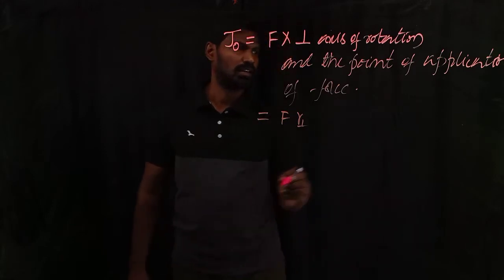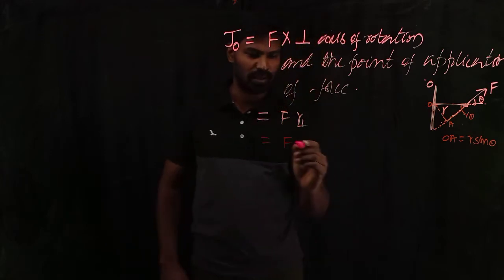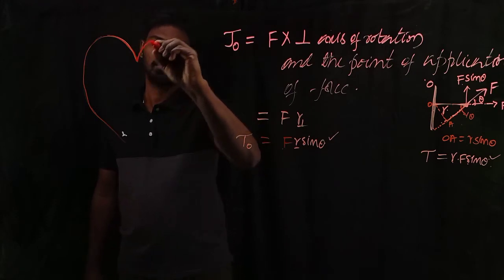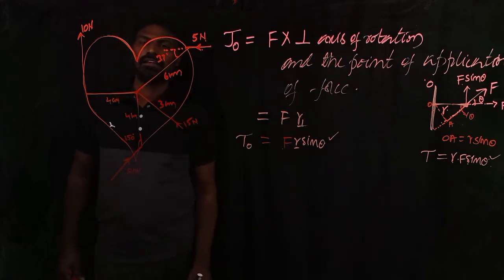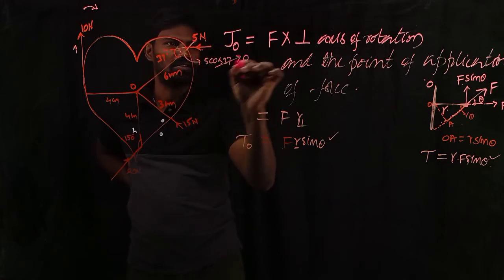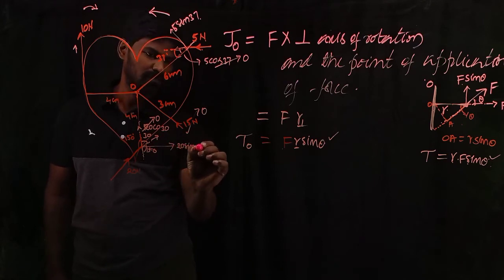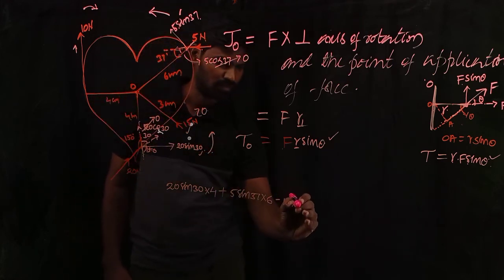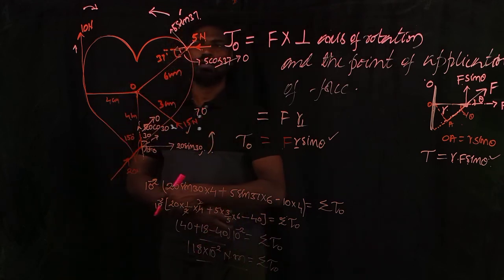Writing torque equation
Writing torque equation when more than one force acting